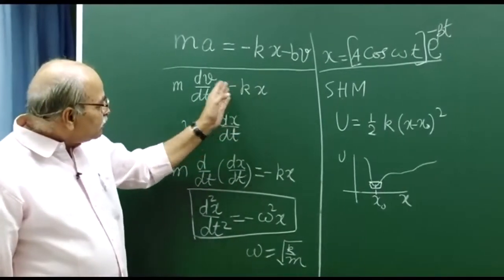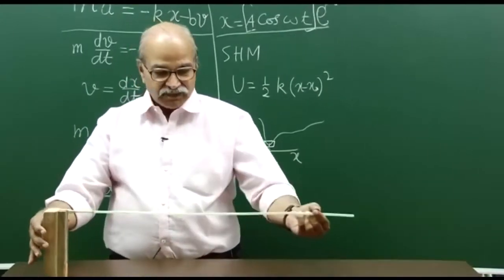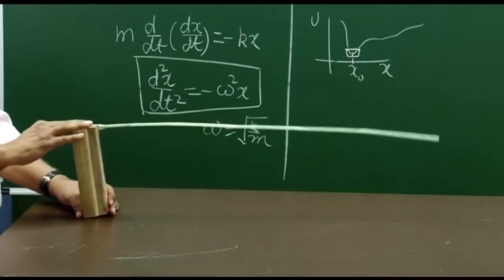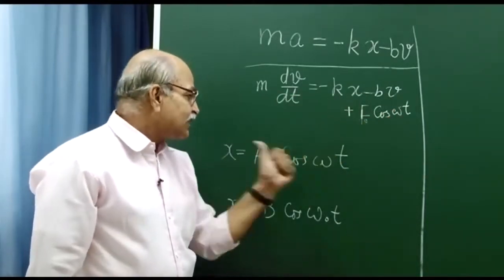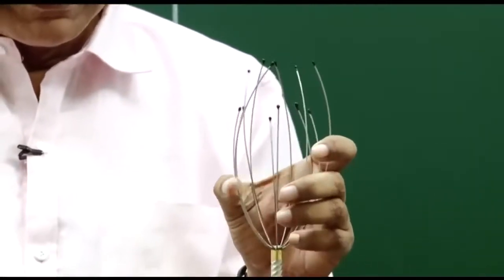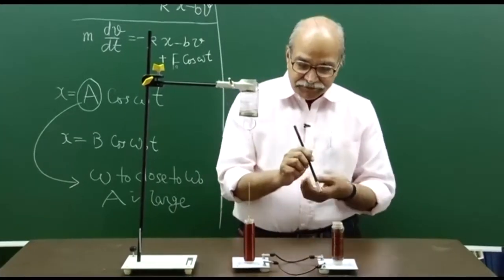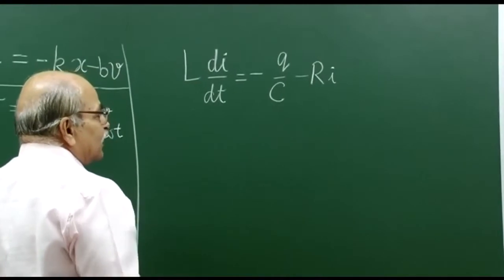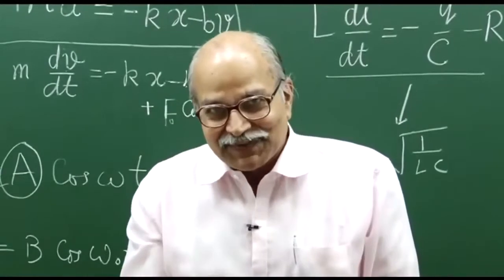HC Verma Oscilations and Waves 2 of 6 Let us Resonate